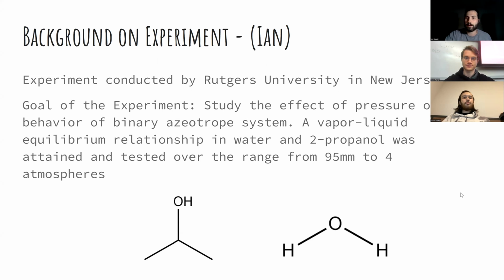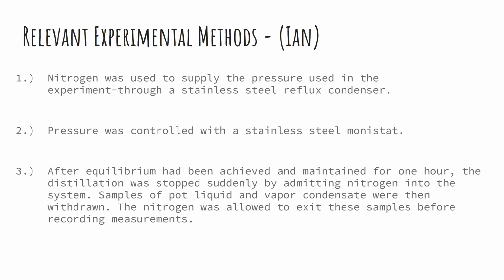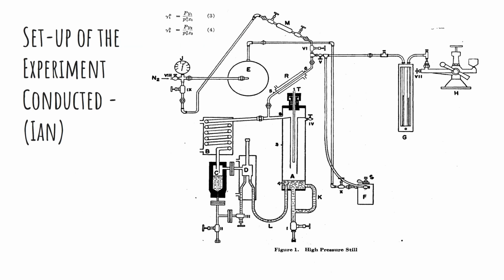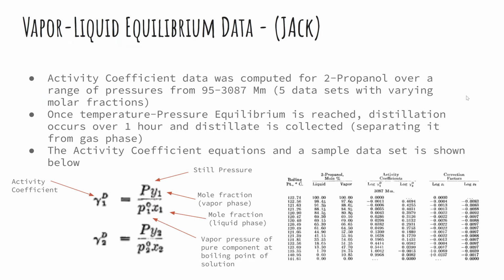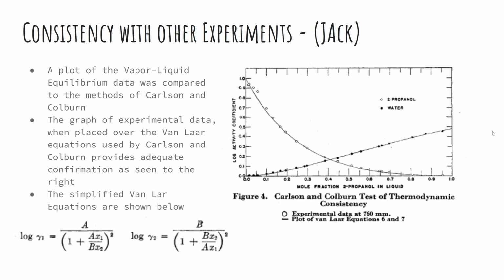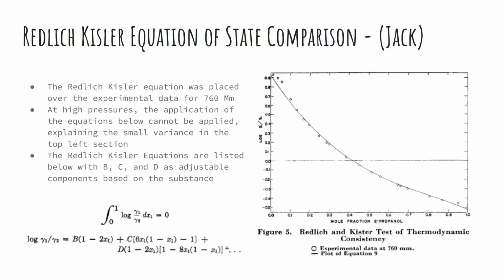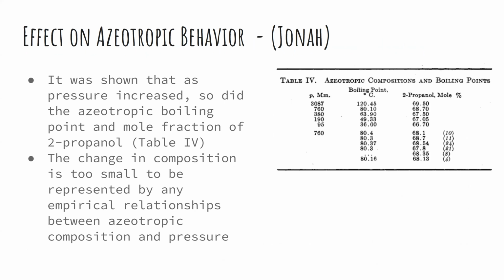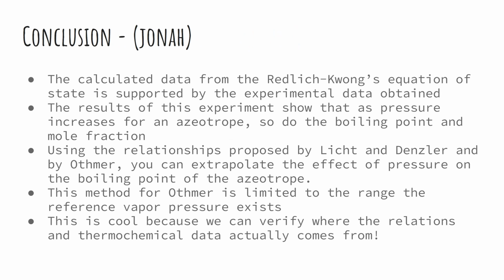Thermodynamic Mini Project by Ian Steele, Jack Taylor, and Jonah Tartza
This is an experiment conducted at Rutgers University about azeotropic systems and how thermodynamics is cool. Here are our sources:
ChemDraw Professional (Accessed November 2023)
Wilson, A., & Simons, E. L. (1952). Vapor-liquid equilibria. Industrial & Engineering Chemistry, 44(9), 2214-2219.